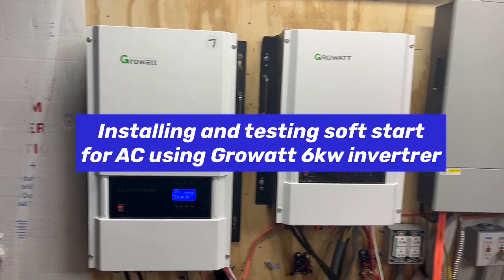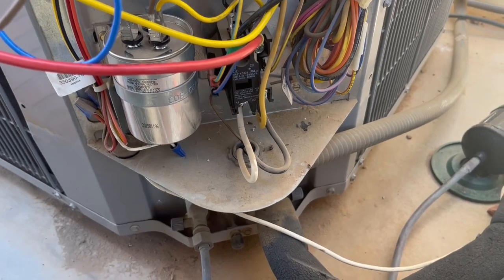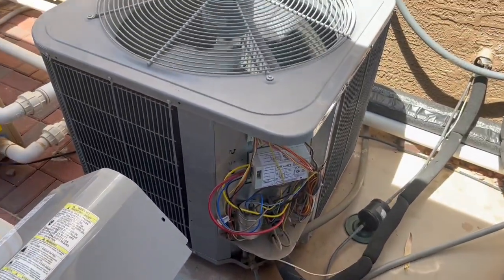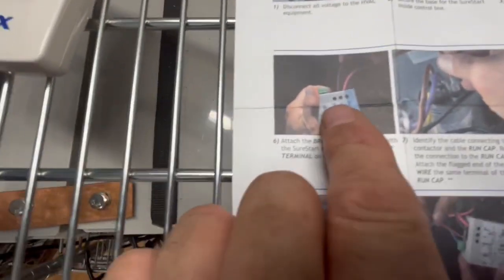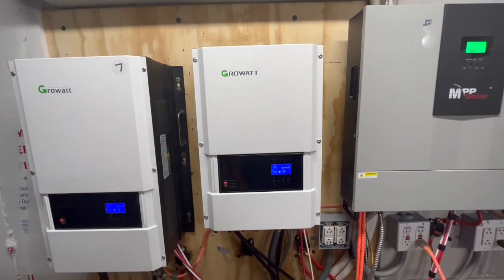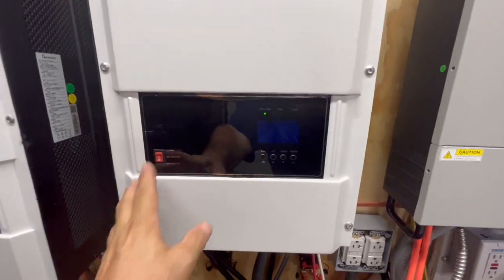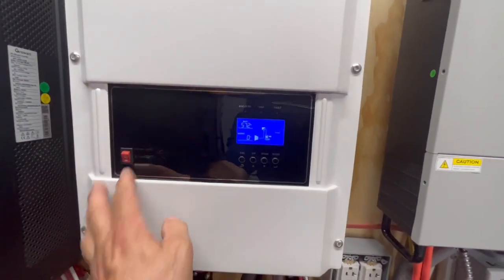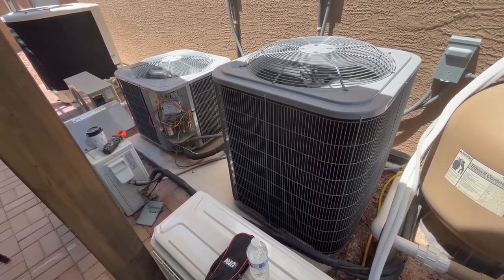Added soft start to AC makes it possible to use Growatt 6kw low frequency off grid inverter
Today on DIY solar power with Pappa we added a hyper engineering soft start to our 3 1/2 ton heat pump AC and now we can use our 6 kW Growatt low-frequency off grade inverter to run the AC from sun up to sundown. We explain how to install the soft start and testing the inrush amps and running current along with the voltage drops on the inverter￼. We did another video with a bunch of small video clips piece together but we wanted to do this one video as well. We were unable to use the 6kw Growatt low frequency off grid inverter to start our 3 1/2 ton AC without the soft start. The 75 inrush amps to start the compressor was just too much for the 6kw Growatt. The soft start reduced our in Rush amps from 75 A down to 16 to 24 A. Now the 6kw Growatt easily starts the 3 1/2 ton AC. We test the soft start and look at current and voltage while testing. Hope you have a truly wonderful and extremely blessed day.￼